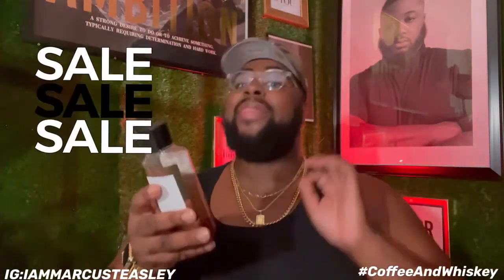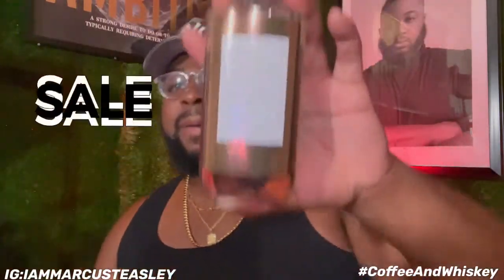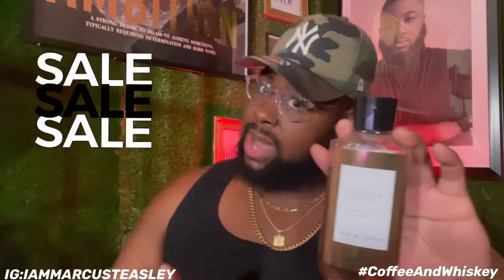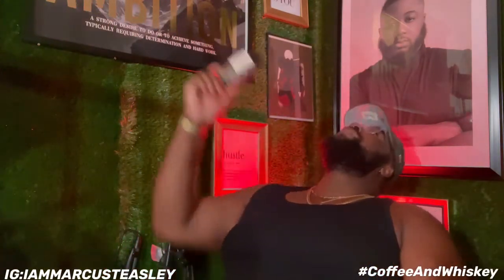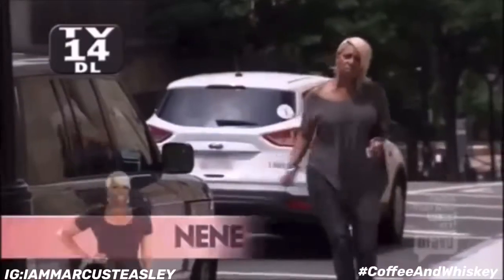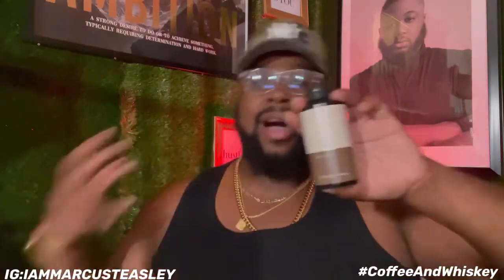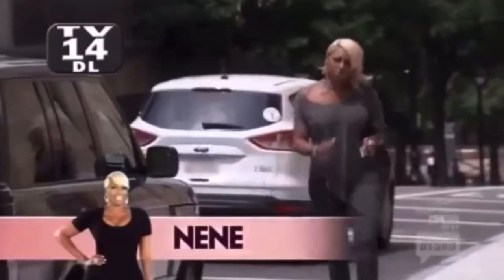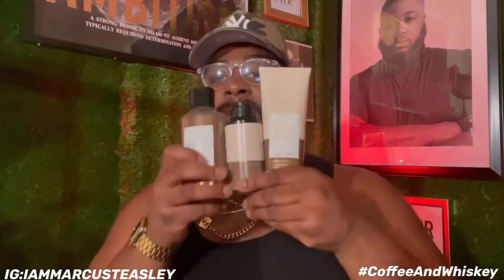BABWCoffee And Whiskey￼ Review| Perfect ￼Fall Fragrance For Men￼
Welcome Back To The Channel￼ CurlyMarFam 🔥
On Today’s Video We Explore The Fragrance House Bath and Bodyworks In This New Collection We
Will Be Reviewing Coffee And Whiskey A Bold Sweet￼ Fragrance￼. Enjoy 😉